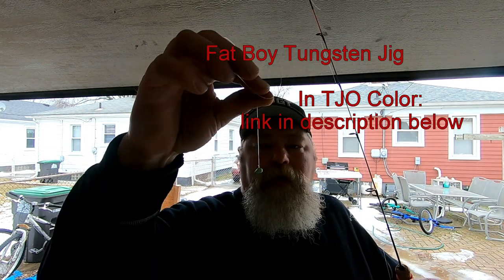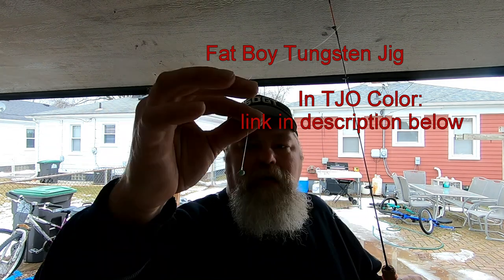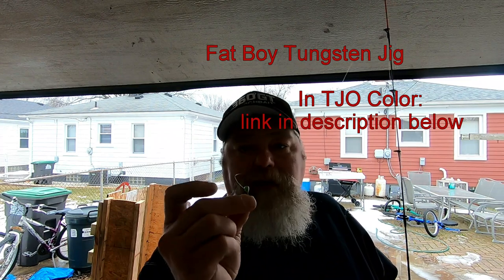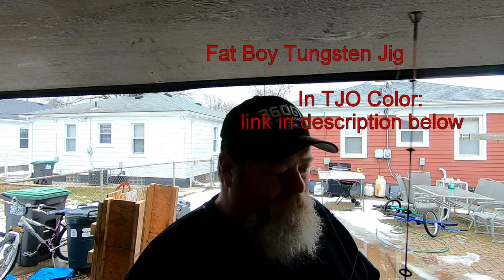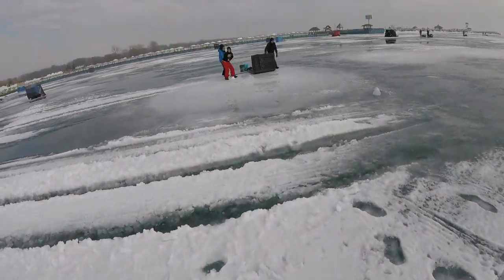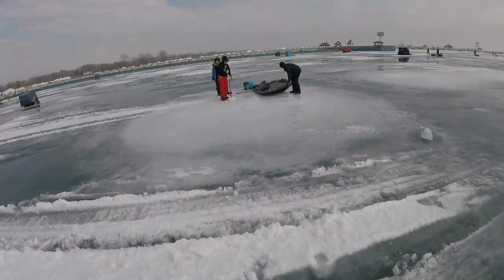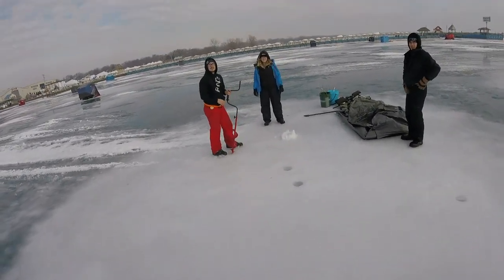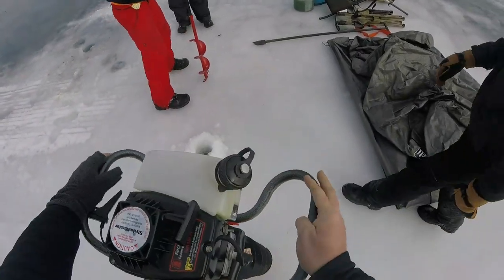Tips for finding Lake St. Clair Perch through the Ice: Ice Fishing LSC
In this video I will share a couple of tips for finding and catching perch, while ice fishing on Lake St. Clair.

To order Fatboy Jigs: Contact my buddy Roy Miller at the Fatboy Jigs Facebook
Ask about the TJO color tungsten jigs !